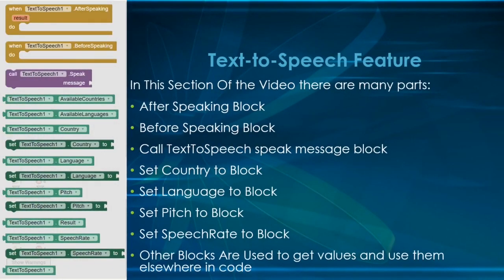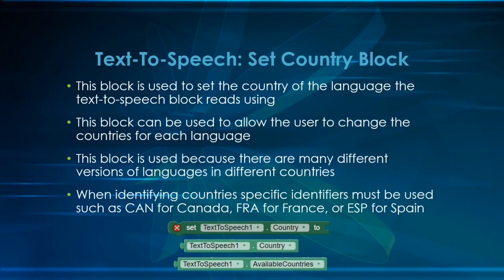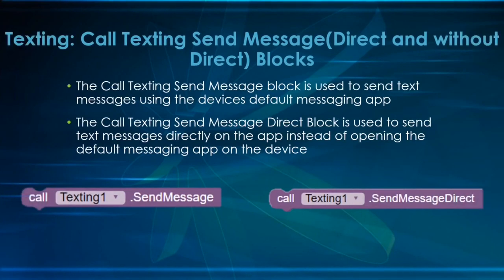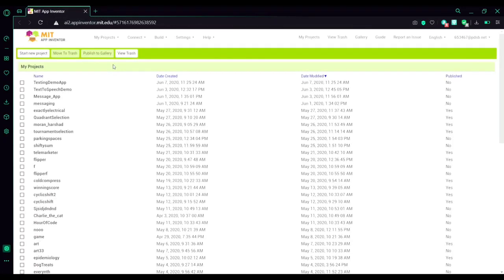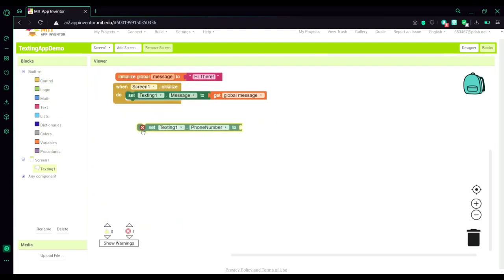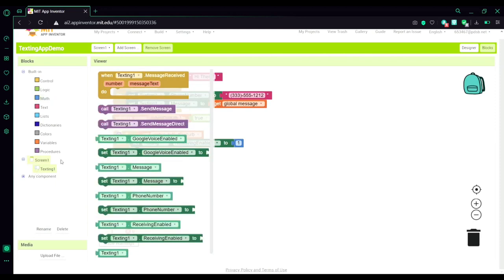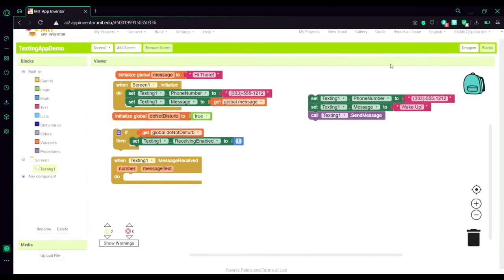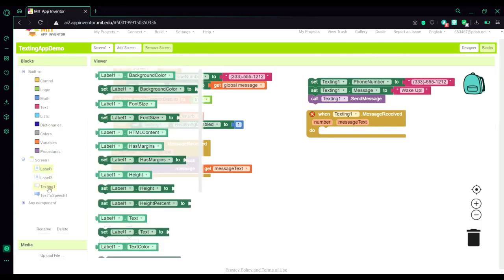How To Make a Texting App Using App Inventor 2 Part 1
This video goes through a step-by-step tutorial that shows how to create a Texting App using App Inventor 2.